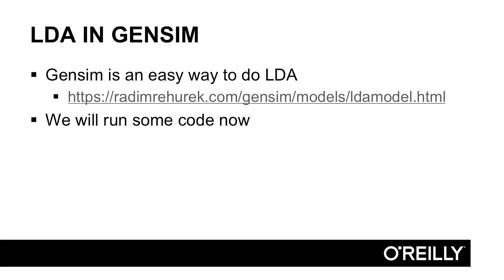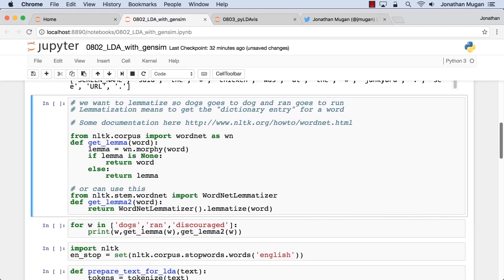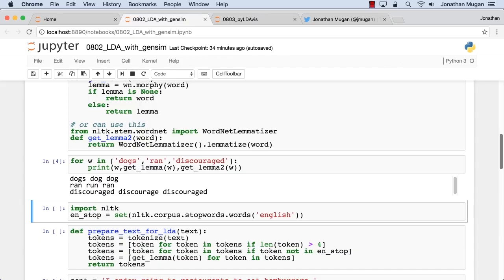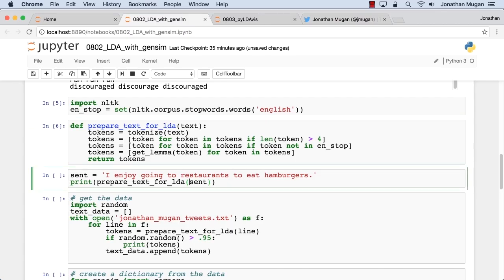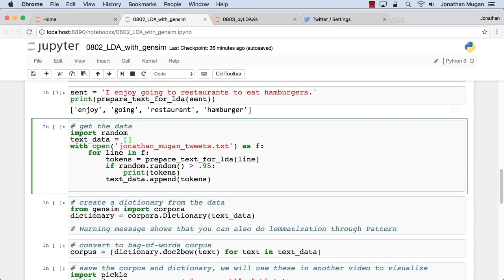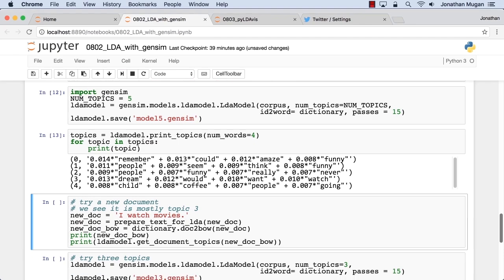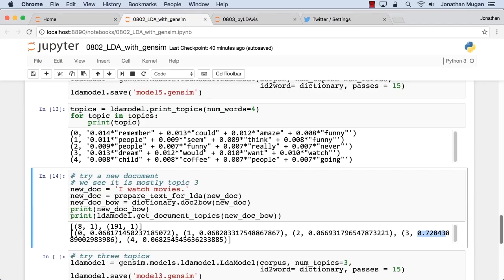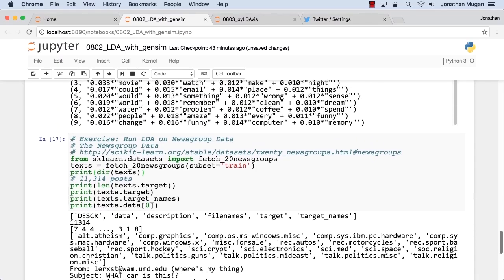021 - LDA Gensim